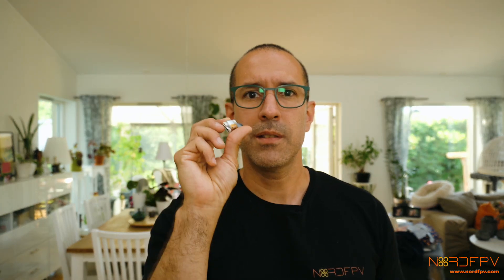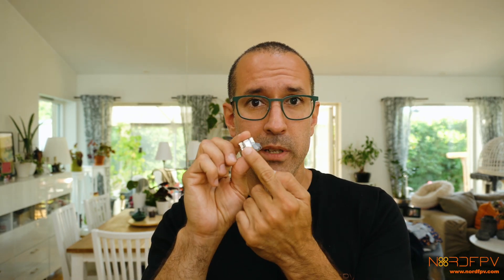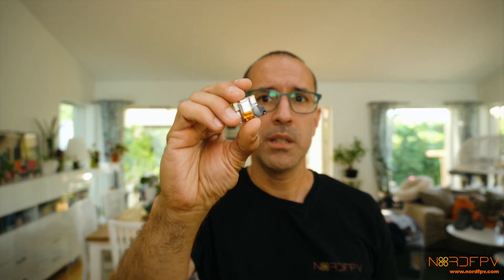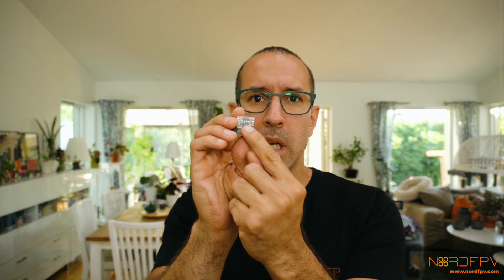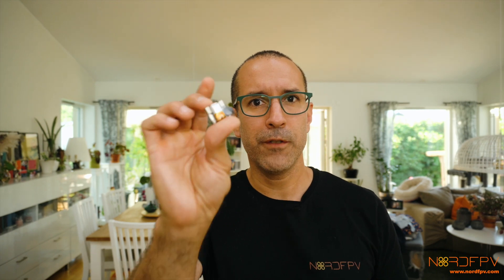ViFly GPS Mate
What is this product?
Join me in this short video to understand the benefits of the ViFly GPS Mate, a smart device that anyone using a GPS in their drone (or wings) will benefit from.

Published July 2021